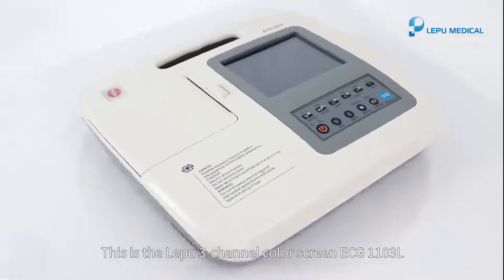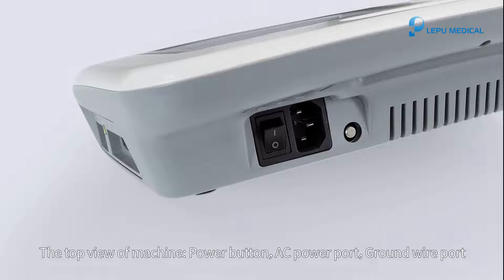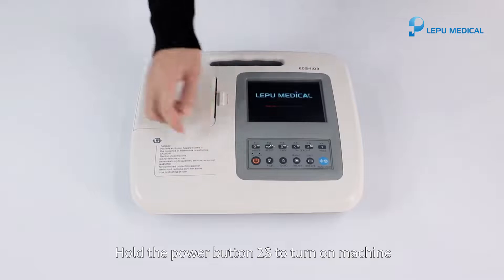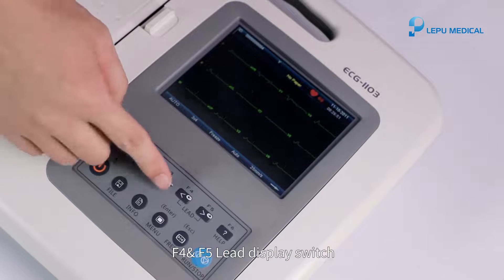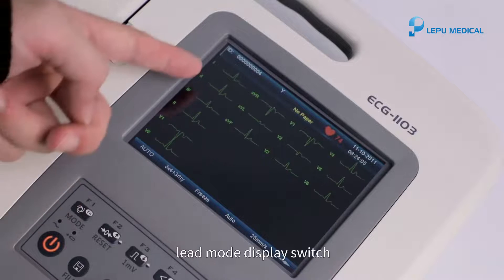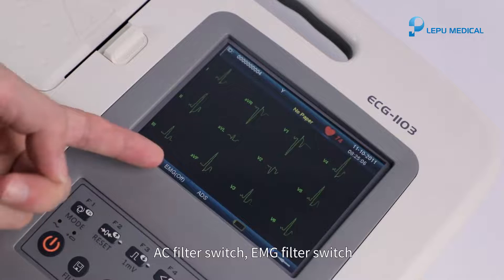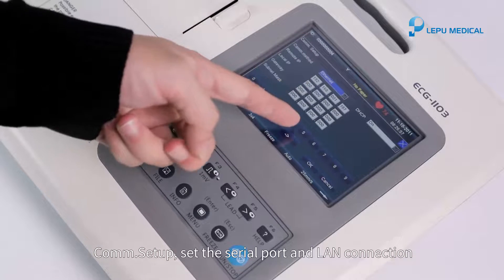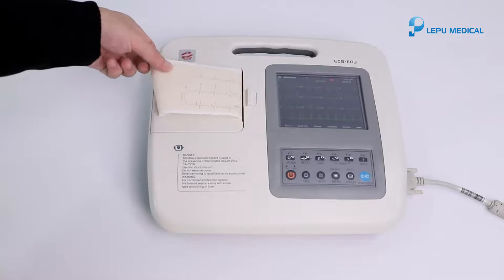ECG-1103L Operating Guidance